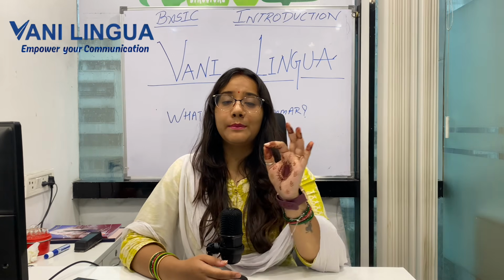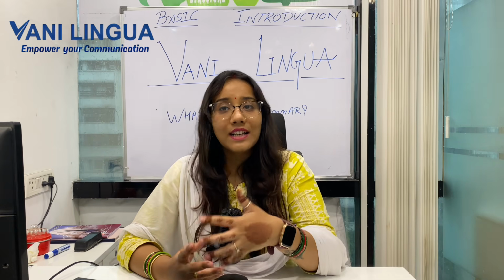Spoken English Basic Grammar Course | Complete Playlist Introduction | Vani Lingua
In this introductory video, you will learn how this complete course will help you strengthen your English grammar and spoken English skills step by step.

This playlist covers important topics including:

✅ Noun, Pronoun, Verb, Adjective & Adverb
✅ Articles and Prepositions
✅ Conjunctions
✅ English Tenses
✅ Modal Verbs
✅ Question Formation and more